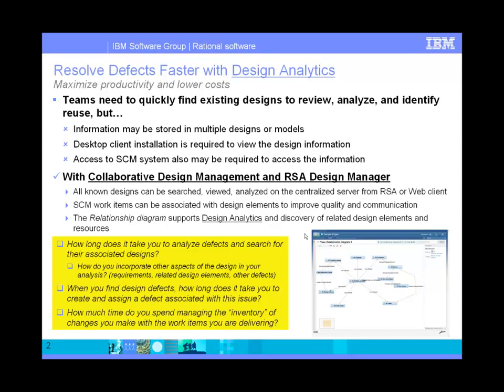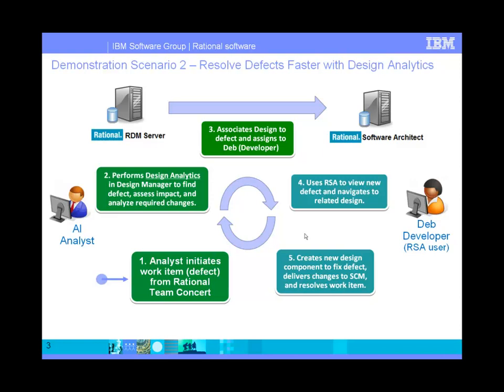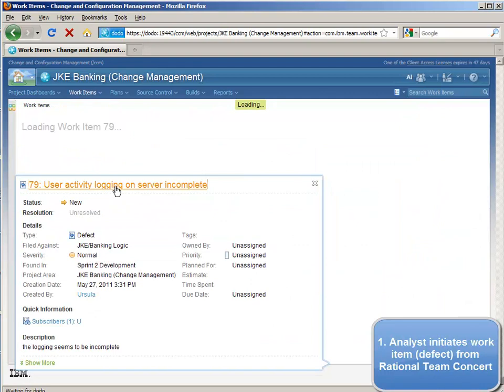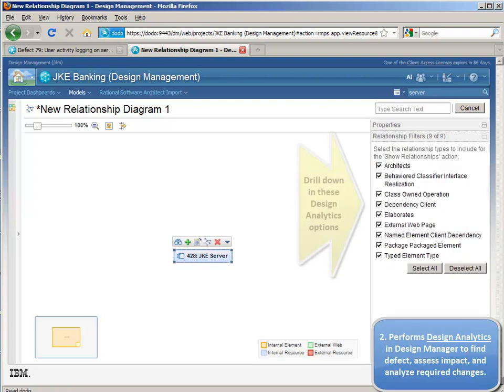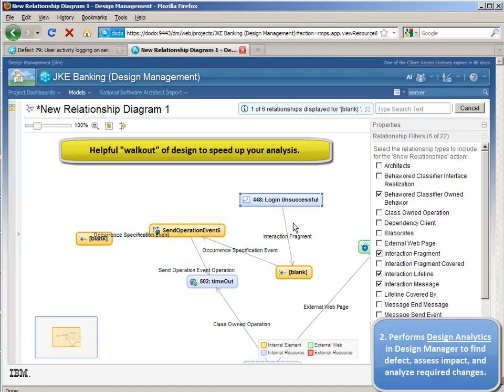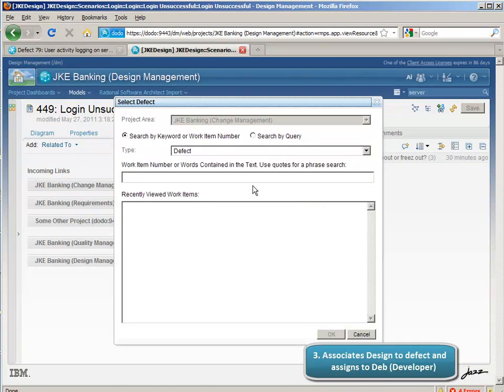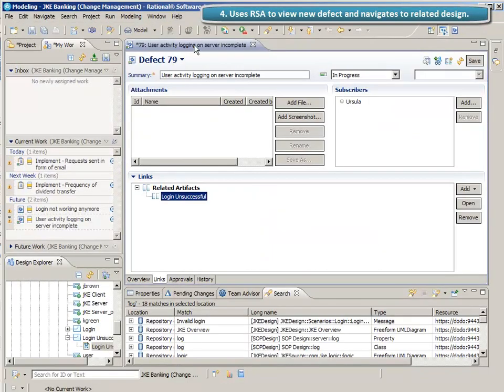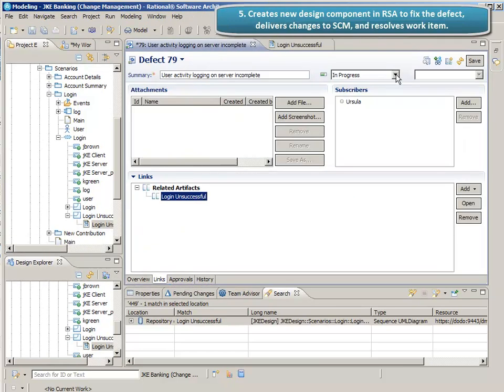Collaborative Design Management - Design Analytics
How Rational Software Architect Design Manager can save you time with Design Analytics